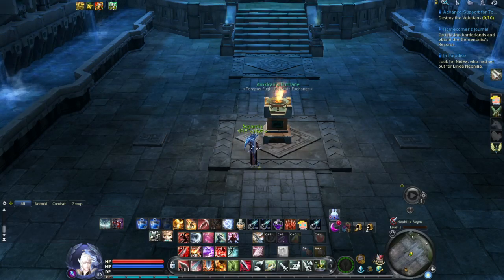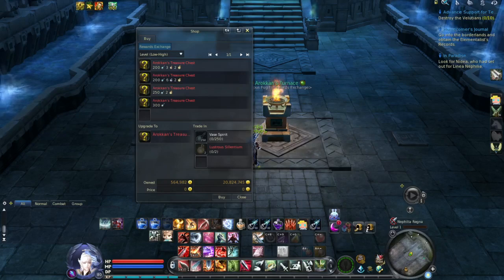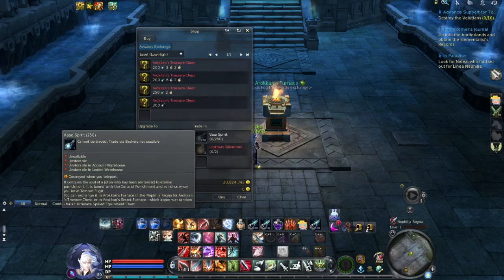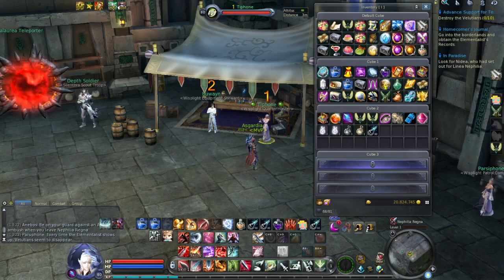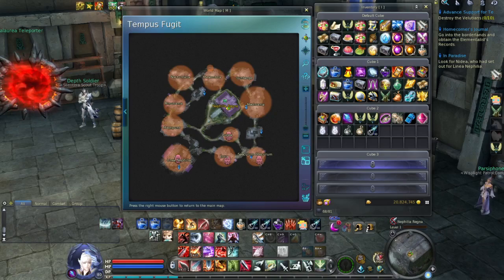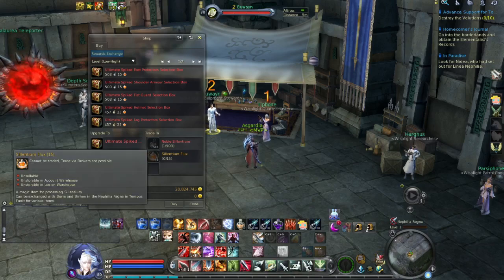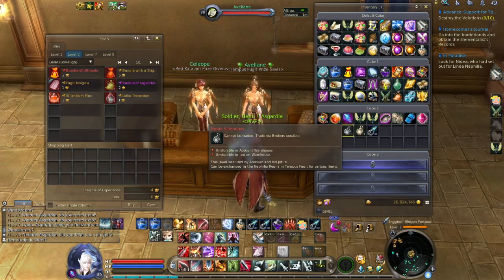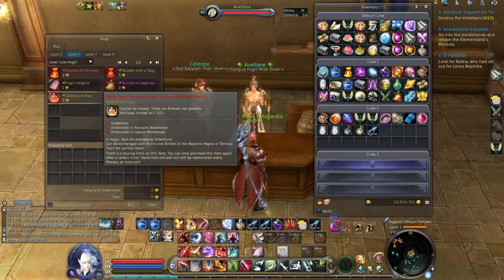AION 7.7 BEST PVP GEAR - 3 Ways How To Get NEW PVP GEAR (Aion MMORPG Beginners Guide 2020 Gameplay)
With Aion 7.7 update we are getting new PVP gear which will be the best PVP gear ingame so lets check together how to get it! In todays video I will show you 3 ways how to get that new PVP gear, so stay with me for next few minutes to get ready for new update. If you play Aion Korea (아이온) or Aion Russia (айон ) let me know how do you like Aion 7.7 (Aion 7.5) Update on your servers?__________________________________________________________________
Description Of " AION Online "

" Aion: The Tower of Eternity (Korean: 아이온: 영원의 탑) is a massively multiplayer online role-playing game (MMORPG) released by NCSOFT. The game combines PvP and PvE (a concept the developers call PvPvE) in a fantasy game environment. As of May 20, 2009, Aion had 3.5 million subscribers in Asia.AION's first major expansion pack was released to North America and Europe on September 7, 2010 under the name AION: Assault on Balaurea. On February 29, 2012 AION changed publisher in Europe (Gameforge becomes publisher for EU)  while North American Truly Free launched on April 11, 2012 with no restrictions. Aion's second major expansion was released in North America on June 26, 2013 under the name "Aion: Dark Betrayal". Its most recent expansions where launched on Korean servers, in November,2019,AION 7.5 Update and Aion 7.7 Patch Note in April,2020.  "